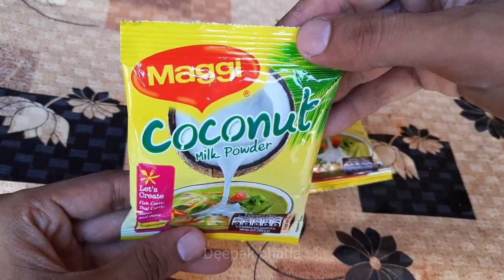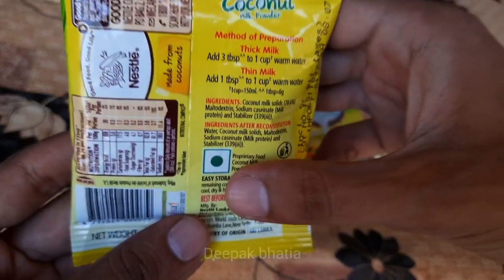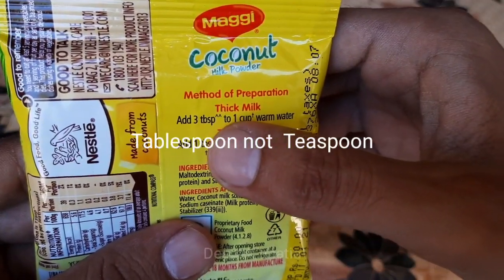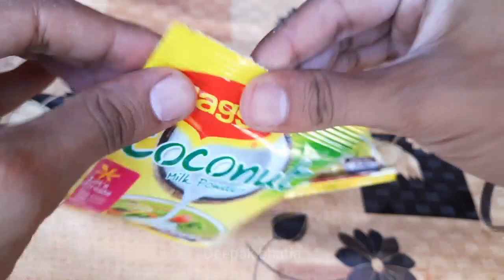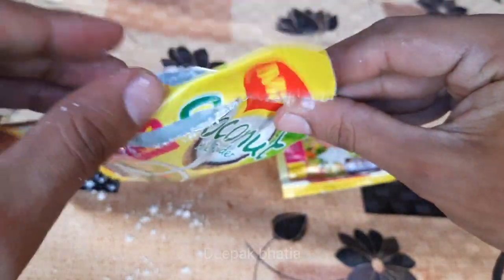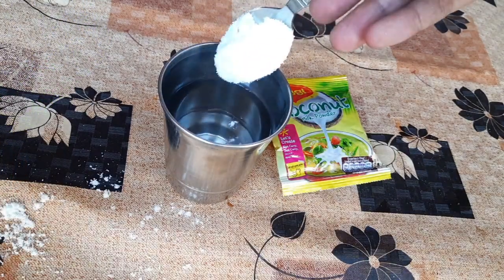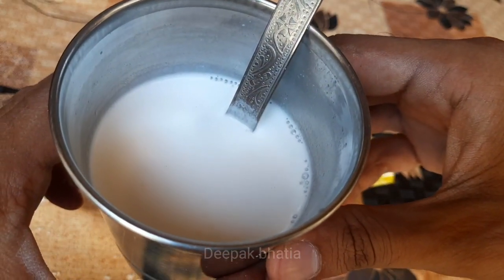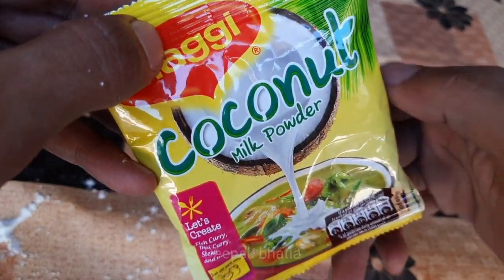Maggi coconut milk powder